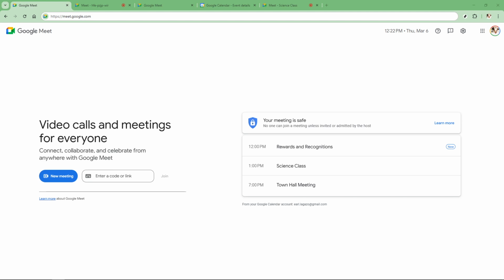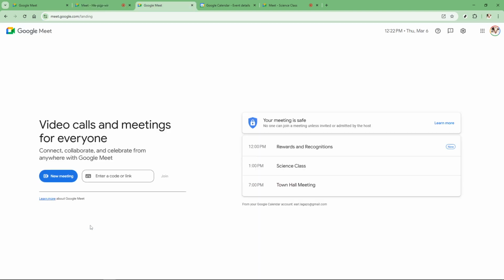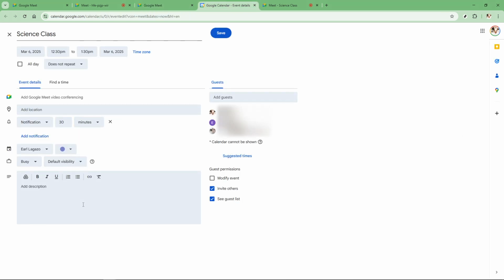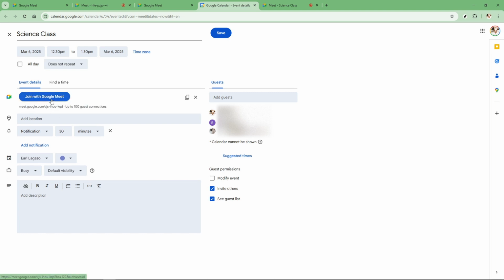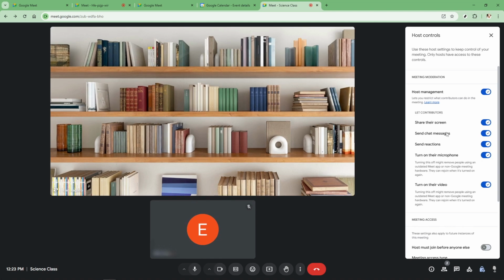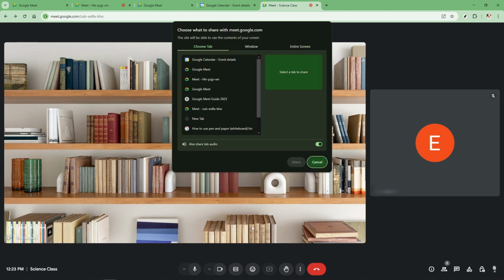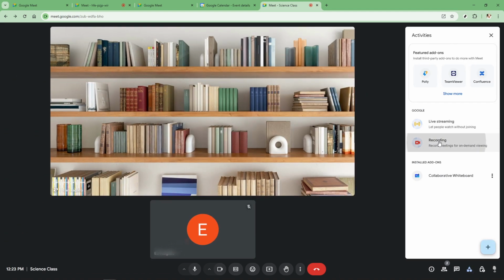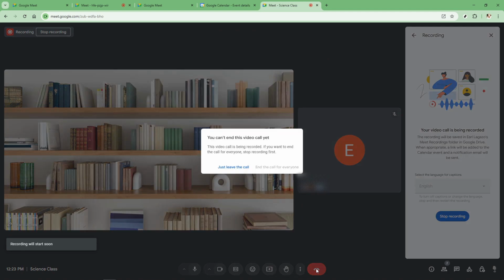How to Use Google Meet for Teachers [2025 Full Guide]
How to Use Google Meet for Teachers in 2025 [2025 Full Guide]